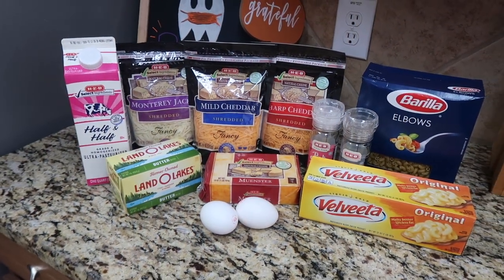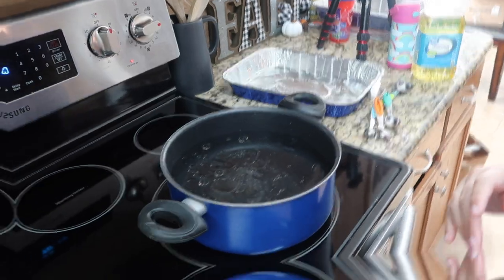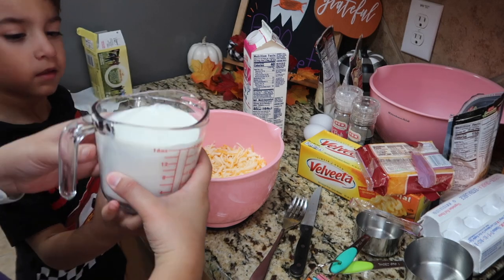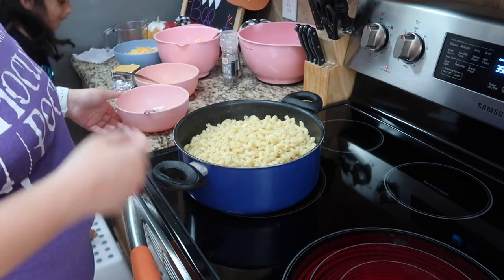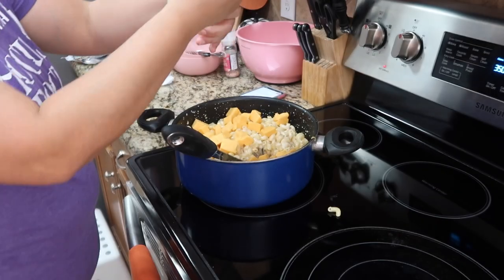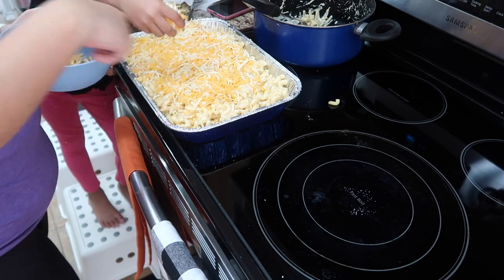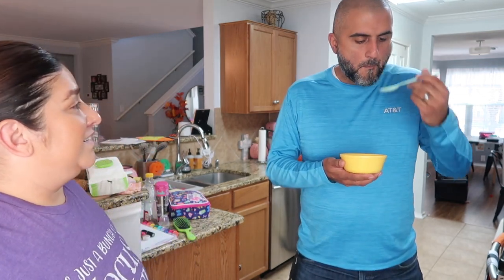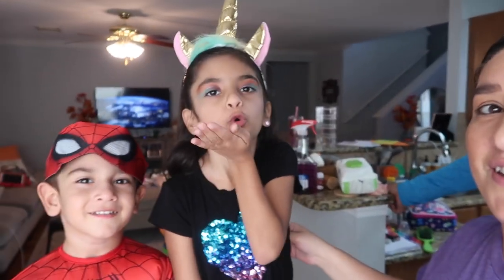COOK WITH ME | PATTI LABELLE'S MAC AND CHEESE | SIDE DISH IDEAS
In todays video I share Patti Labelle's Mac & cheese recipe. Hope y'all enjoy.

Recipe from Pinterest:

ingredients
1 tablespoon vegetable oil
1 pound elbow macaroni
1/2 cup melted butter
1/2 cup shredded Muenster cheese
1/2 cup shredded mild Cheddar cheese
1/2 cup shredded sharp Cheddar cheese
1/2 cup shredded Monterey Jack cheese
2 cups half & half
1 cup cubed Velveeta cheese
2 large eggs, lightly beaten
1/4 teaspoon salt
1/8 teaspoon black pepper
1 tablespoon cold butter, cut in bits

directions
Preheat the oven to 350 degree F. Grease a 2 1/2 quart baking dish.

Add the oil to a large pot of water. Bring to a boil over high heat. Add the macaroni and cook until al dente (7-8 minutes). Drain the pasta well and return to the pot. Add the melted butter and stir well.

In a bowl, combine the Muenster, mild and sharp Cheddars, and the Monterey Jack cheeses.

Stir the half and half into the macaroni. Reserve 1/2 cup of the shredded cheese mixture and set aside. Add the remaining shredded cheese to the macaroni. Stir well. Add the Velveeta, eggs, salt, and pepper. Mix well.

Pour the macaroni mixture into the prepared baking dish. Sprinkle with the reserved 1/2 cup of shredded cheese and dot with the butter.

Place the baking dish in the oven and bake at 350 degrees F for 35 minutes or until hot and bubbly.

We love creating food, family & lifestyle vlogs. We hope you enjoy today’s video. 💕💕

Licensed to YouTube by:
AEI (on behalf of NCS); Featherstone Music
(publishing), ASCAP, LatinAutor, and 16 Music
Rights Societies